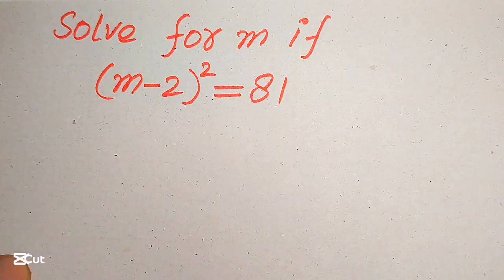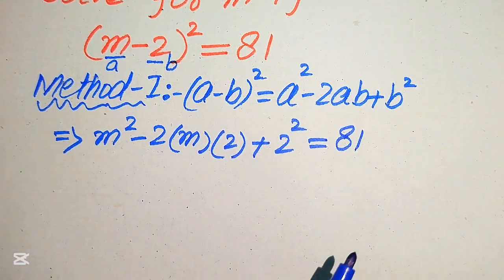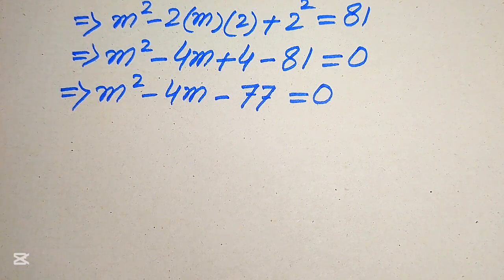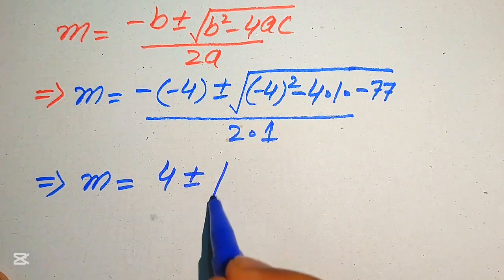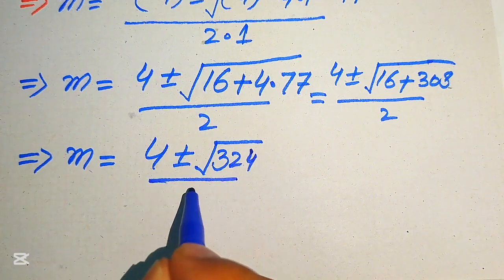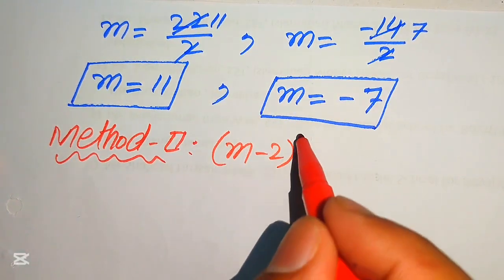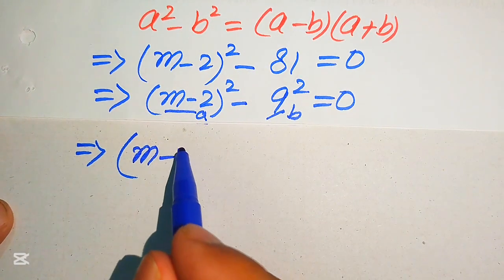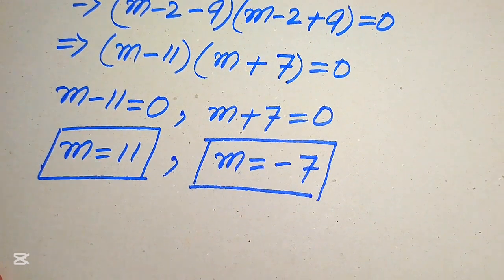Solving a 'Harvard' University entrance exam | Find m?